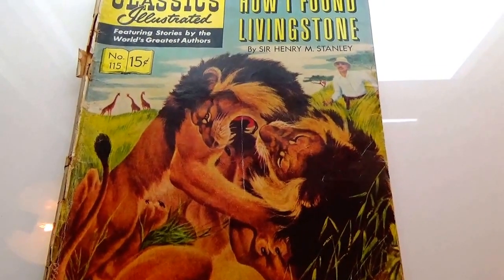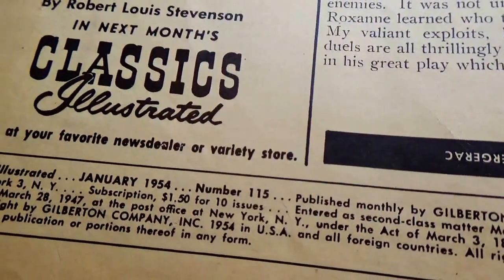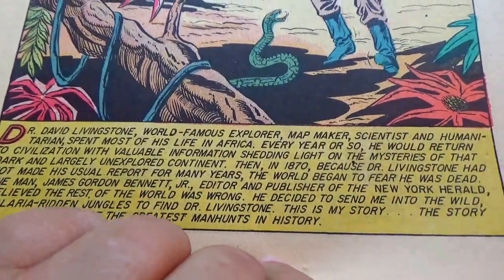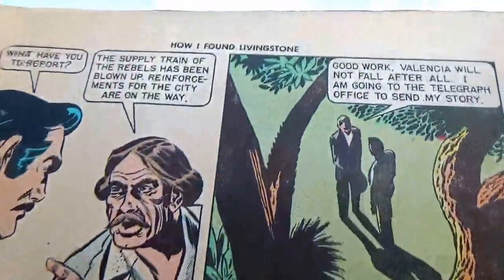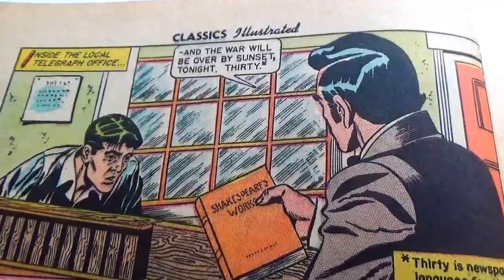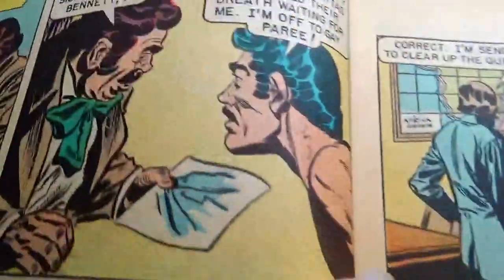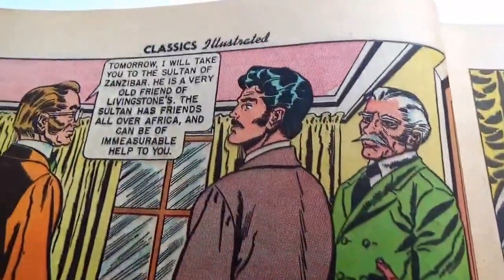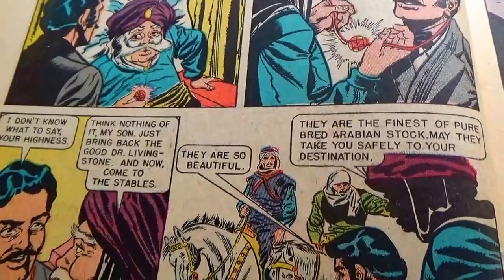1954 #115 Comic Book-Auction Find # 129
1954 How I Found Livingstone Comic Book-Auction Find # 129.